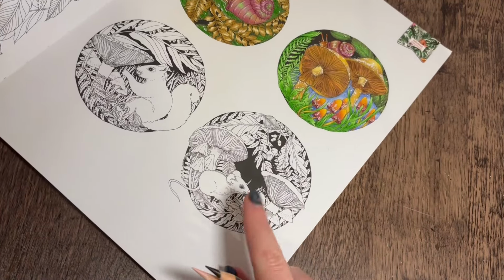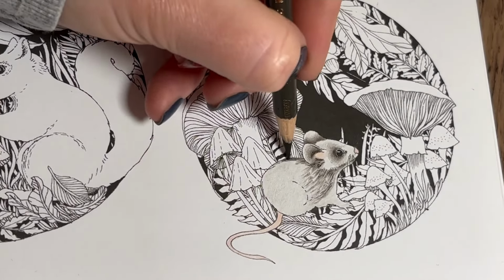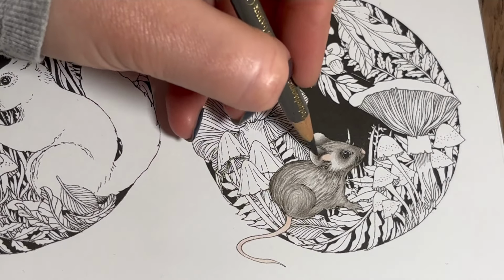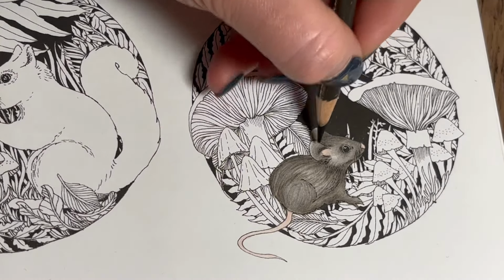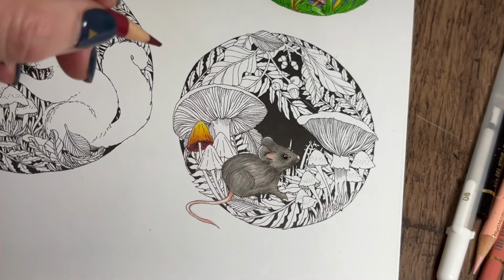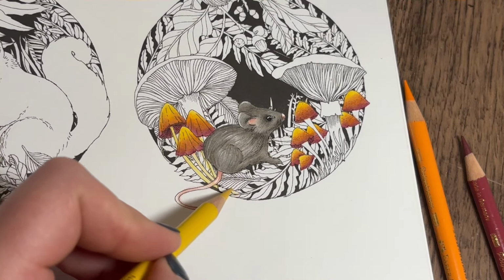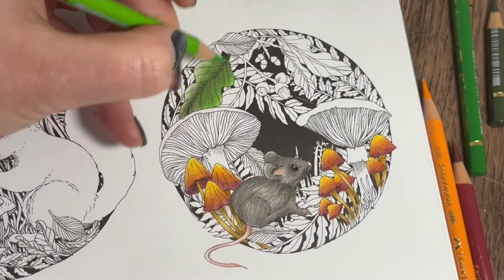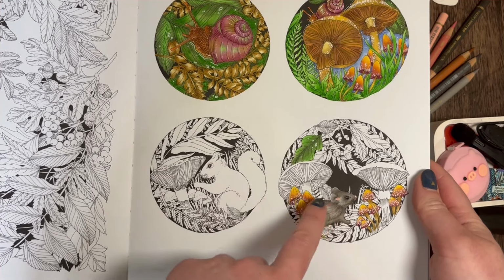How to COLOUR FUR ~ Walk in the woods by Leila duly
🧡ETSY SHOP 🧡

✏️PENCIL COLOURS USED✏️

Fabercastell polychromos……
Grass green 166
Permanent green 266
Green opaque 174
Warm grey 172
Warm grey 274
Dark sepia 175
Black 199
White 101
Beige red 132
Coral 131
Raw umber 180
Naples yellow 185
Cadmium orange 111
Burnt carmine 193

🔗LINKS🔗

Walk in the woods by leila duly

Floribunda by leila duly

polychromos pencils

Posca pens

Tenwin electric sharpener

Derwent battery operated eraser

⭐️My adult colouring instagram tag